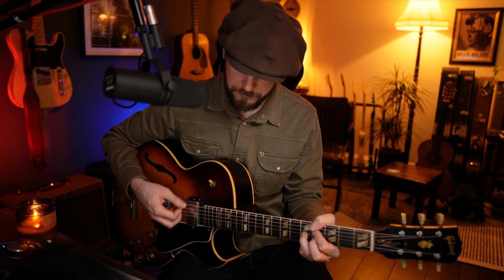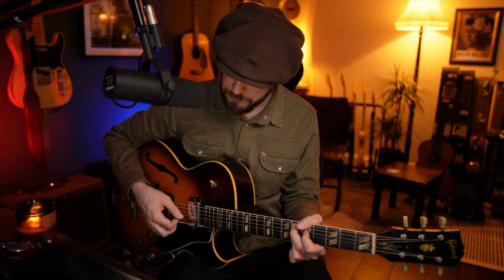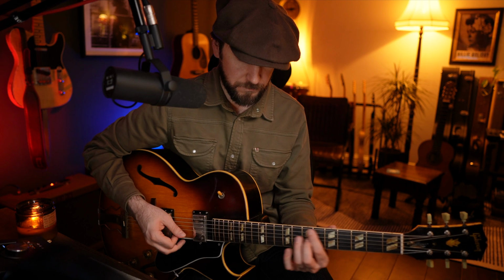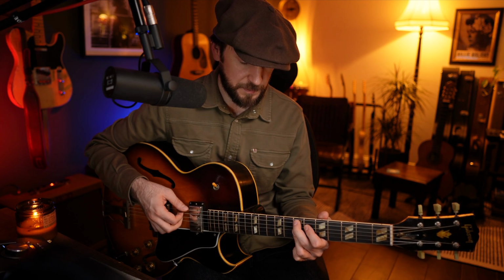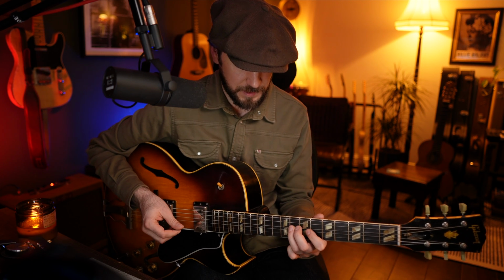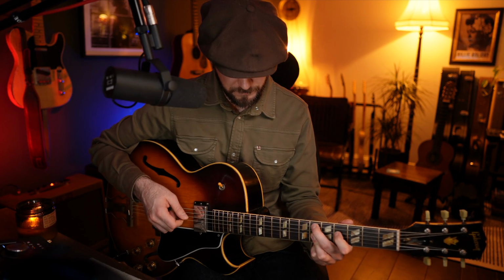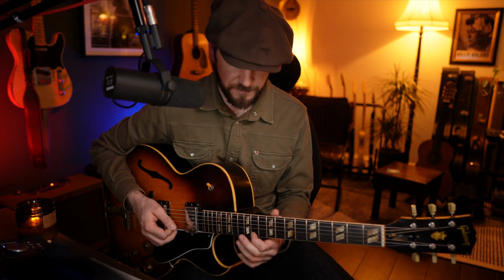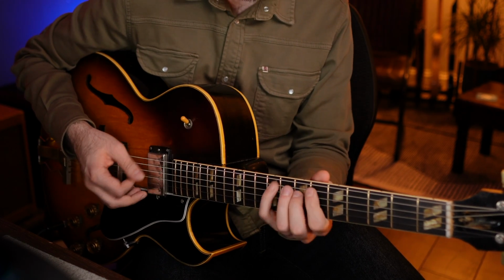Wes Montgomery’s "West Coast Blues" jazz blues masterpiece! Learn the head, solo & changes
A cool and classic jazz/blues from Wes Montgomery.. we learn the head, and the first solo (chords and lead for both parts!)
Learn to put some swagger in your swinging 3/4 blues with this one.. oh and a bonus "ladybird turnaround" thrown in for good measure as well as some very powerful concepts and topics covered in depth!

As always, stick around til the end for gear talk and recommended listening 👌🏻

⏱️TIMESTAMPS;⏱️

00:00 - Performance
01:30 - Introduction
02:07 - Chords (Head)
04:05 - Chords (solo sections)
06:43 - Tritone subbing a ii-V
? - Lead (the head)
10:37 - Wes’s M.O (upper extensions on a minor chord)
11:20 - Minor thinking over the IV chord
14:59 - Practice tips (metronome!)
16:25 - The Solo!
18:04 - Do I REALLY have to play the changes?!
22:30 - My favourite lick in this solo!
23:01 - Classic Wes minor 9 line
23:32 - Easy altered dominant idea!.. Expanded into ii-V-I
23:34 - Navigating the “Ladybird Turnaround”.. thinking ii over the V
26:48 - My non-negotiables; high standards & accountability
27:16 - Recommended listening!
28:37 - Patreon shoutout!

Gibson es335 63' reissue
1958 Gibson es175
Lazy J20 amp
Bluechip Pick (jazz 3 style)
D'addario NYXL 10-46 (on the es335)
D’addario EPN21 strings (on the es175)
Logic Pro
Universal Audio plugins

Sony ZVE-10 camera
Neewer Desktop Tripod

Alex